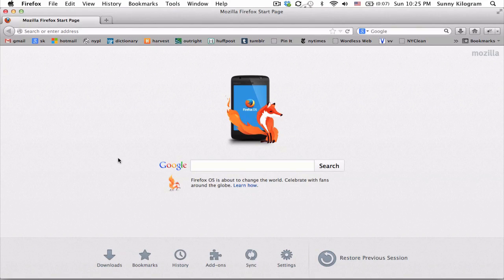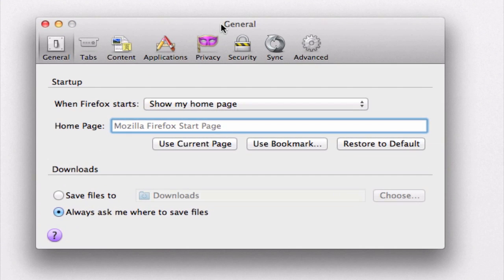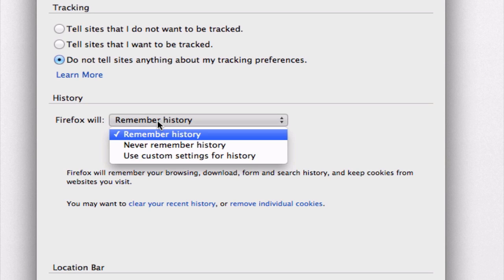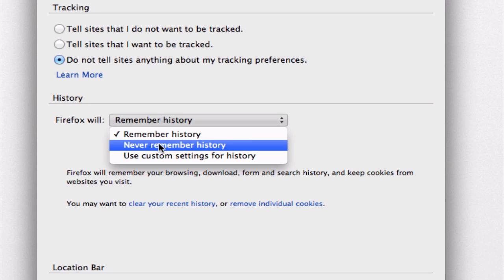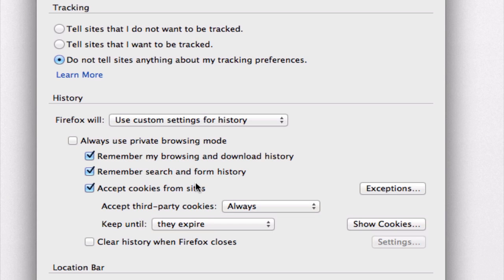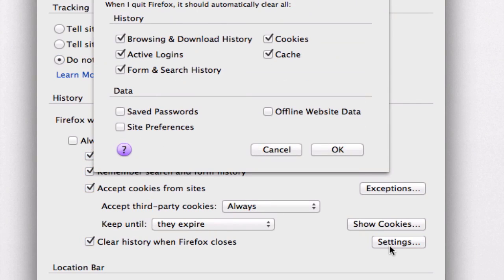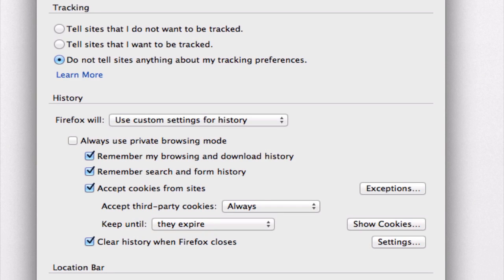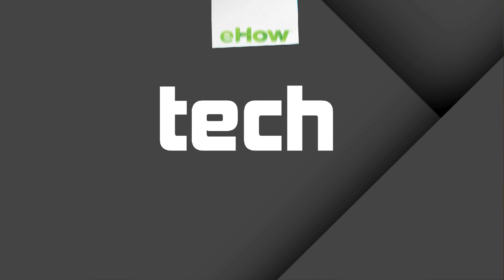How to Automatically Delete Cookies in Firefox : Firefox Browser Tips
Automatically deleting cookies in Firefox is a great way to both speed up your computer and make your browsing experience as safe as possible. Automatically delete cookies in Firefox with help from a web guru with over 10 years of experience in web technologies and design in this free video clip.

Series Description: Mozilla Firefox is a free, open-sourced Web browser that can run on all computers running the Windows, Mac OS X or Linux operating systems. Get tips on how to make sure that Firefox is operating the way that you want and need it to with help from a web guru with over 10 years of experience in web technologies and design in this free video series.